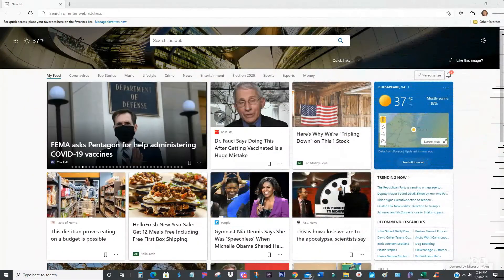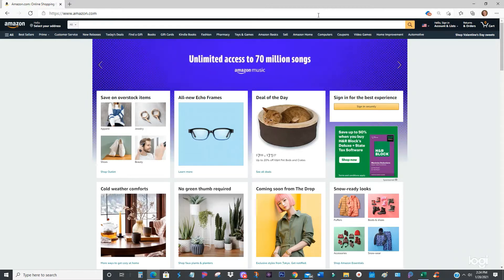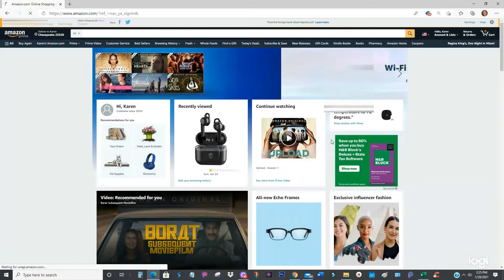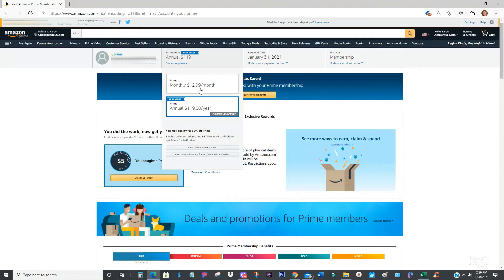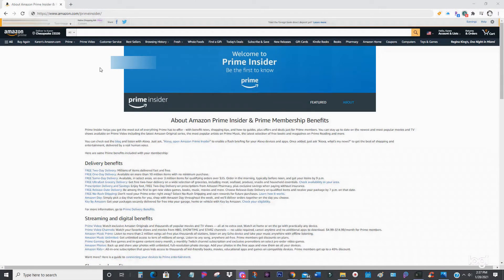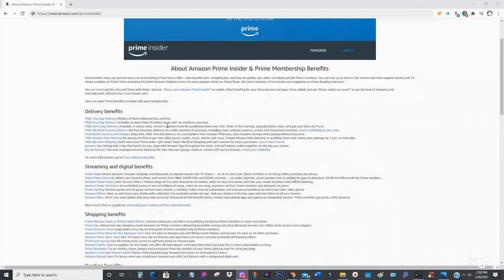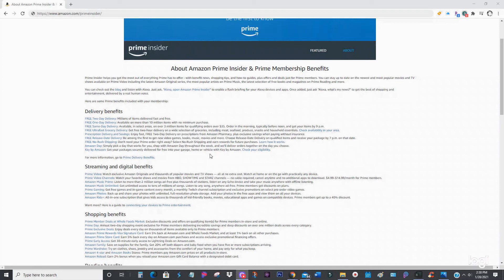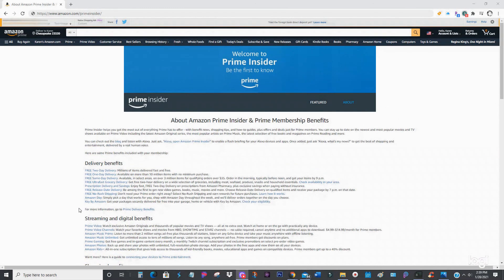How to Cancel or End your Amazon Prime Membership or Free Trial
Learn how to cancel or end your Amazon Prime Membership

When you cancel amazon prime, you will keep the amazon account but you will lose all of your benefits that Amazon Prime has to offer.

This is also used to cancel Amazon Prime free trial in case you don't feel like you want to pay a subscription after your free trial period has finally ended.

How To Cancel Amazon Prime
Step 1 - Log in to your amazon account at amazon.com
Step 2 - Click on Account and Lists
Step 3 - Select 'Prime Membership' from the drop down
Step 5 - Click on Manage 'Membership'  on the right hand side of your screen and from the drop down, click on 'End membership'.

If you select the 'Remind Me Later' option lets you use your current Amzon prime subscription and will remind you to cancel before you're charged again.

If you select the option to 'Cancel My Benefits' will cancel your Amazon prime membership and benefits immediately.